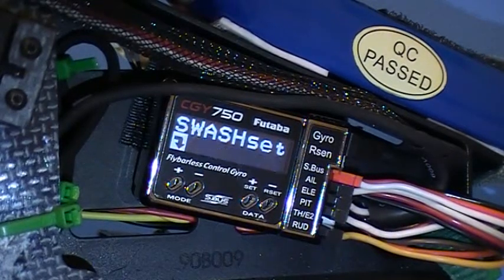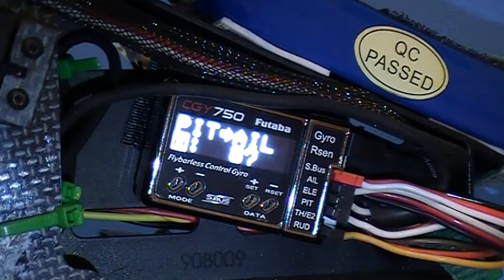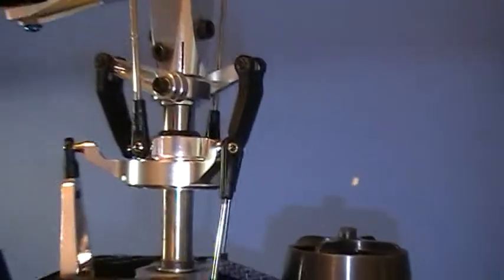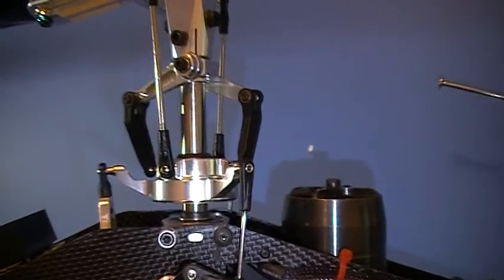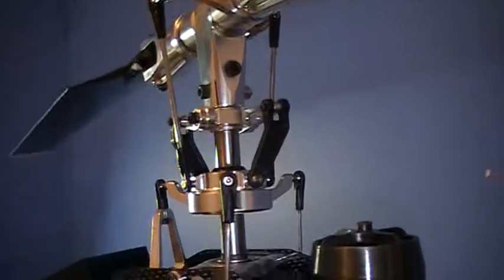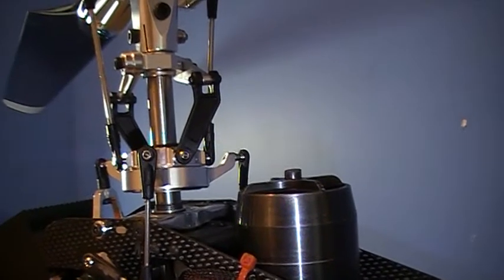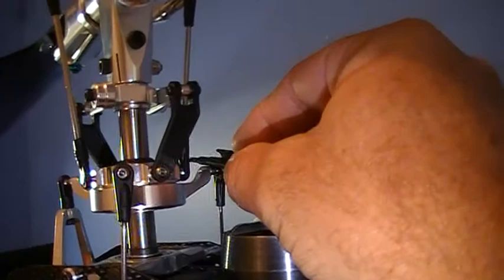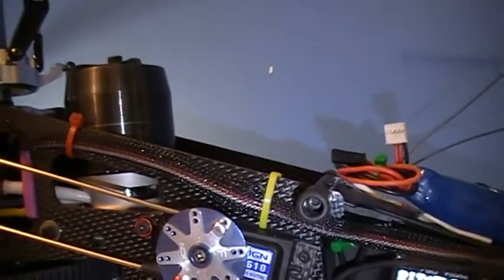Pitch to ail mix